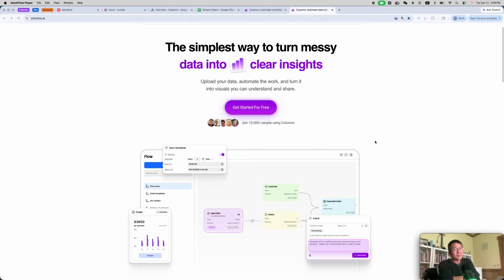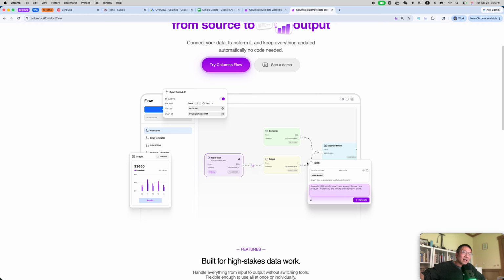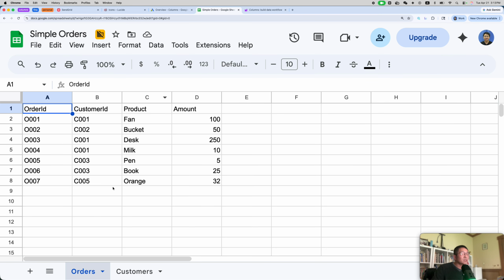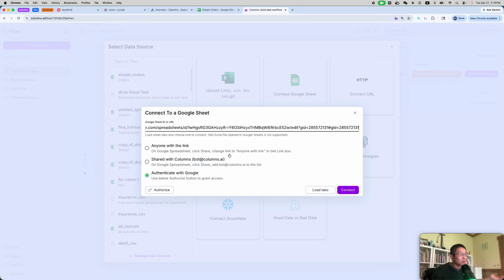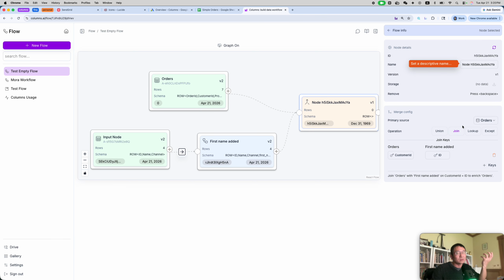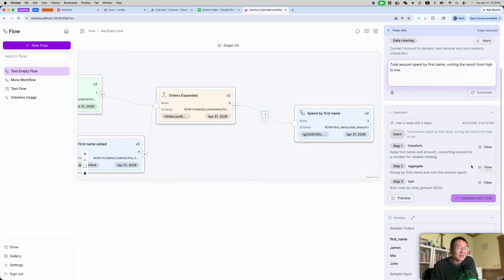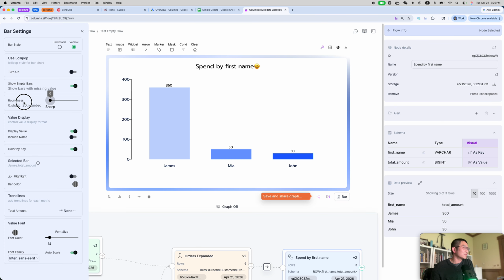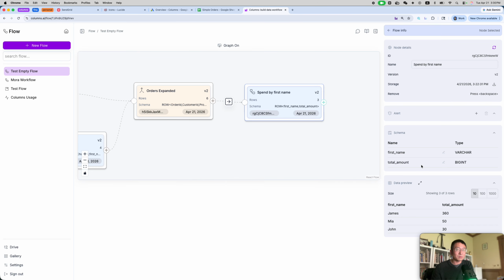Why columns make me tell you to unlearn excel ?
This is a new introductory video of the brand new Columns product line: Drive, Flow and Graph. With the slogan "build around Flow, powered by Drive and Graph".

In this video, I will give an introduction first, and then run a demo of how to join two spreadsheets to run a visual analysis of your data.

If you adopt this process, hopefully it will save you 5~10 hours work per project.